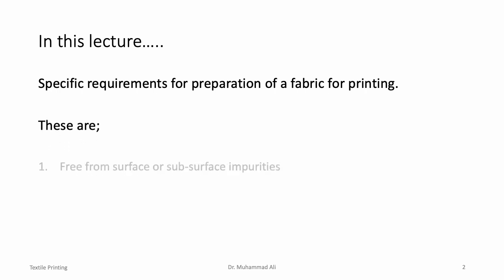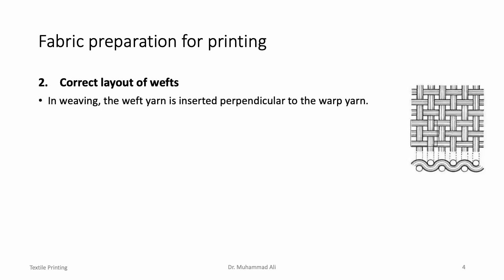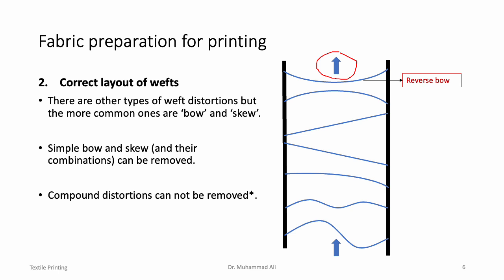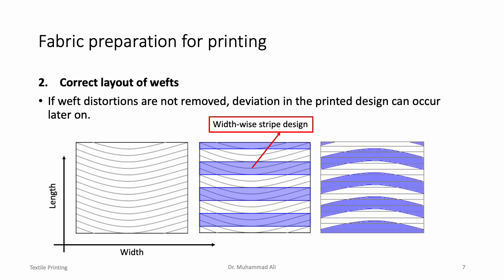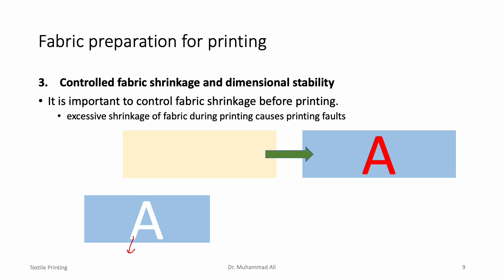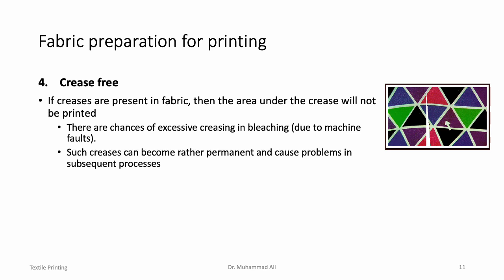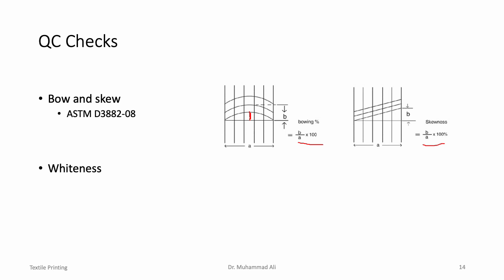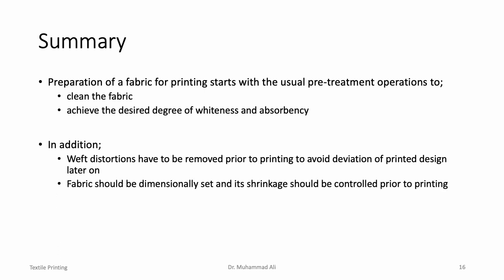Textile Printing 4 - QC check prior to printing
In this video, we cover the topic of fabric preparation for printing and some of the more common and important QC checks that are carried out prior to printing.